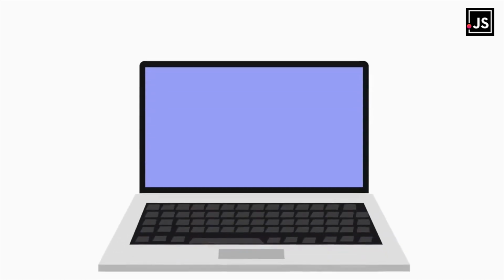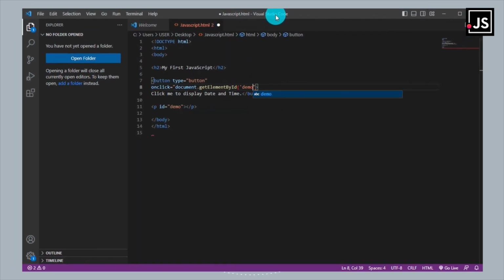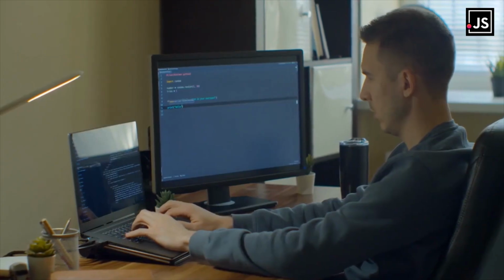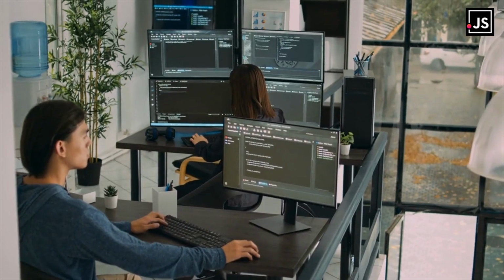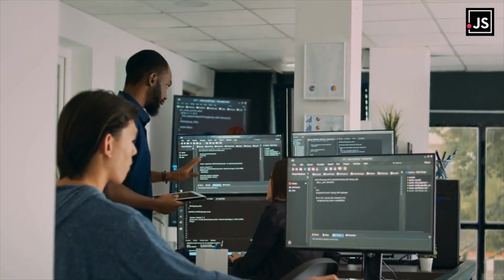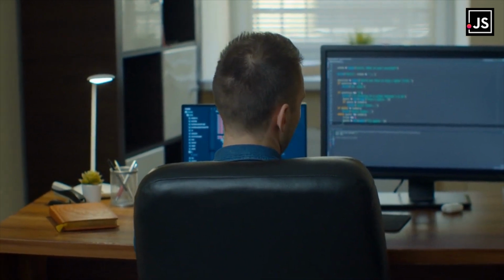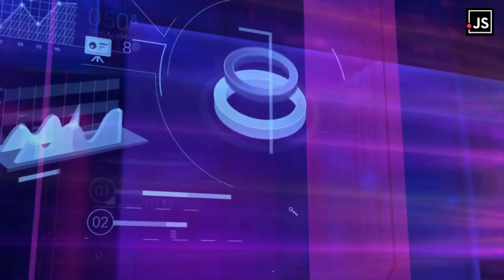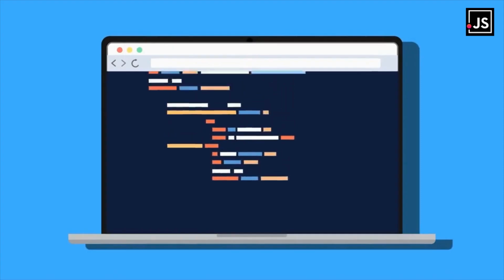What is Javascript | Unlock the easiest scripting language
In this video, you will understand how Javascript is simple and where its widely used. Javascript is one of the coding language which plays vital role in front end development.